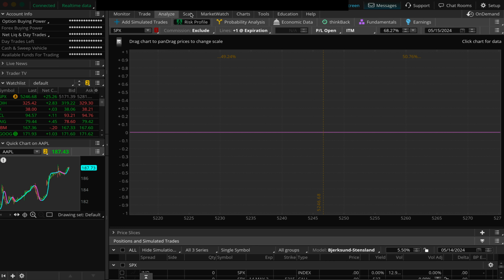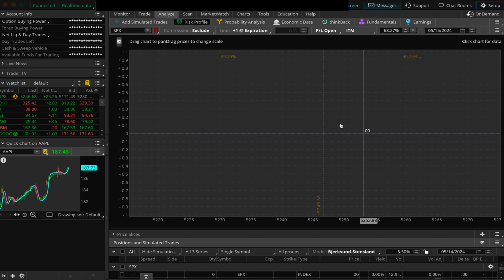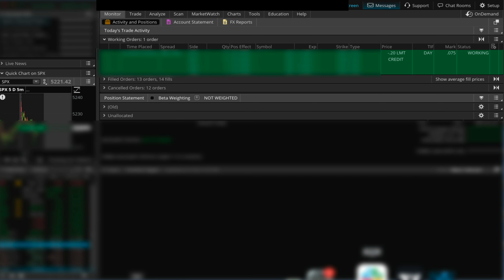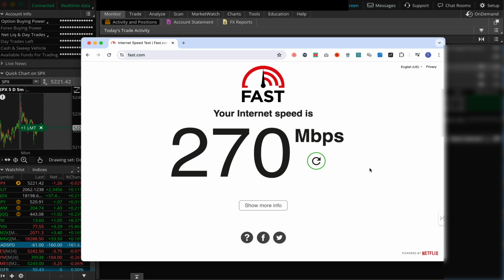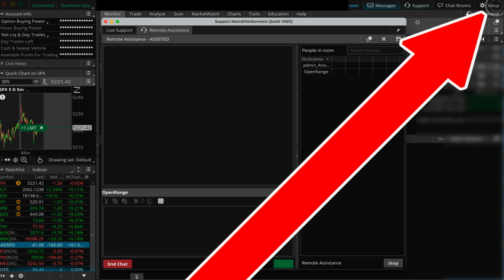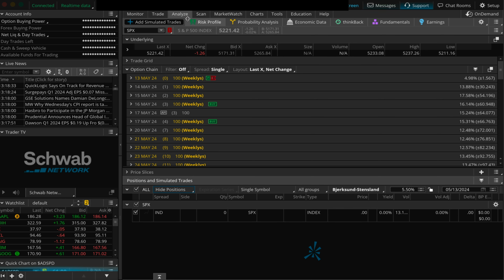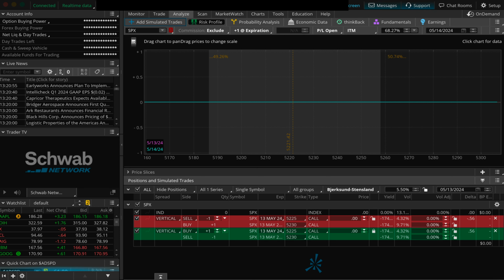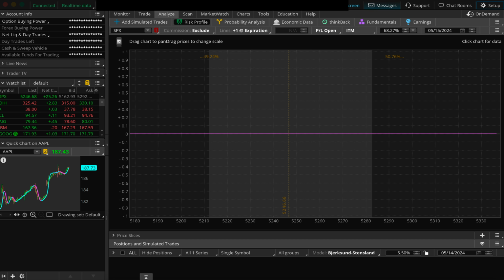TOS LAG Update FINALLY FIXED? or NOT? How To Fix TOS Lag Problems